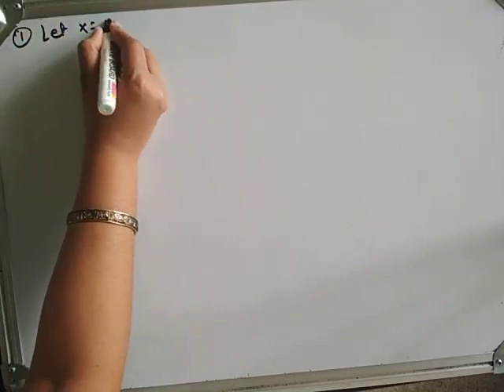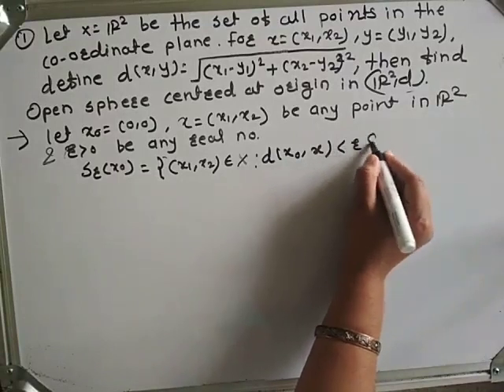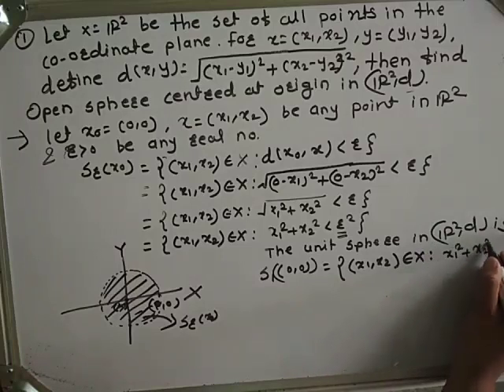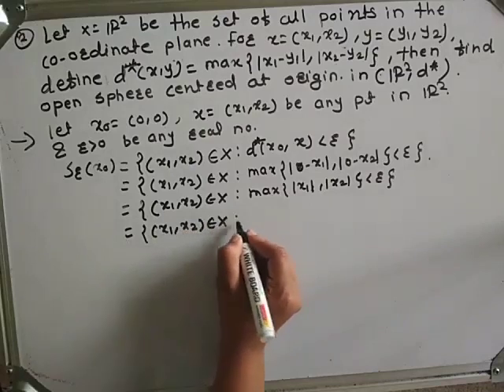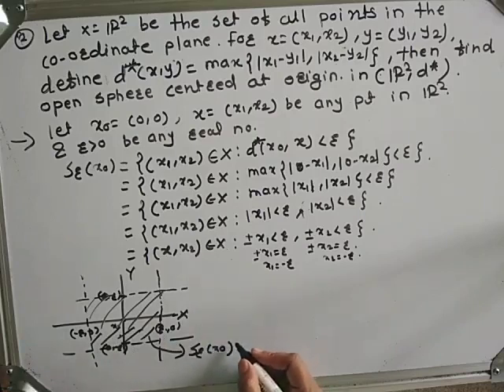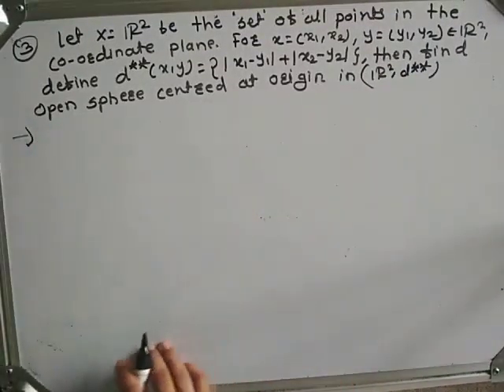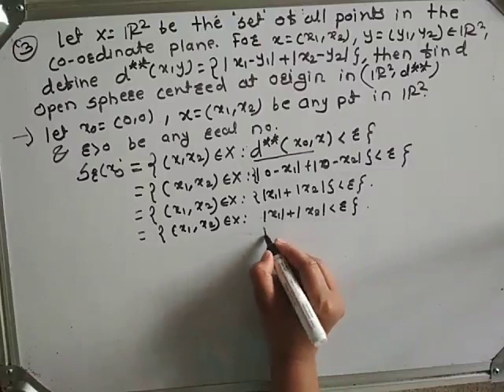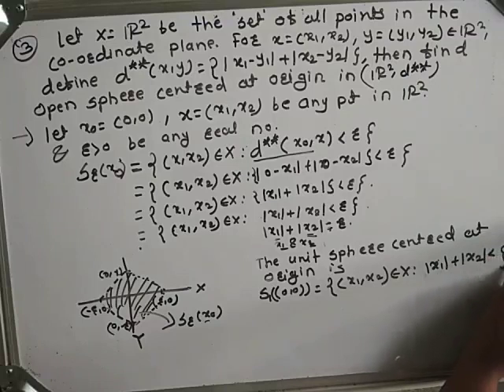Video_No_04_T.Y.B.Sc(Mathematics)Sem_3(MT 331)Metric Space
T.Y.B.Sc(Mathematics)Sem_3(MT 331)Metric Space_Video_No_04
Chapter: Introductory Concepts.
Topic:  Examples On Open Spheres